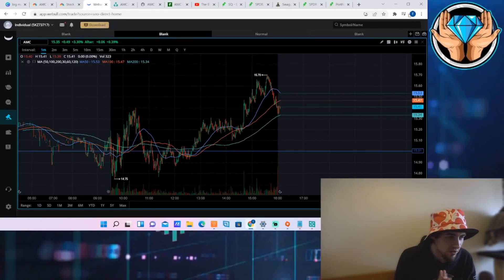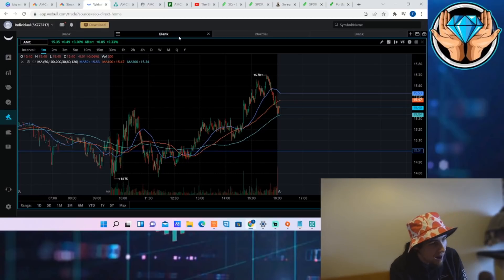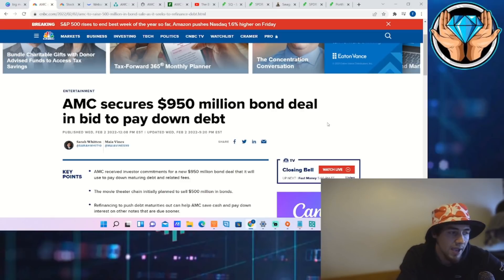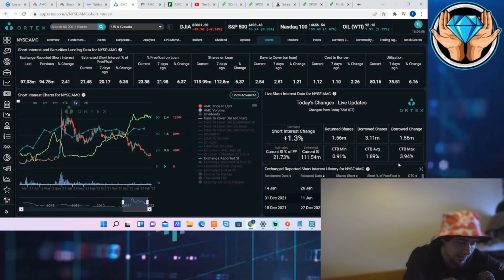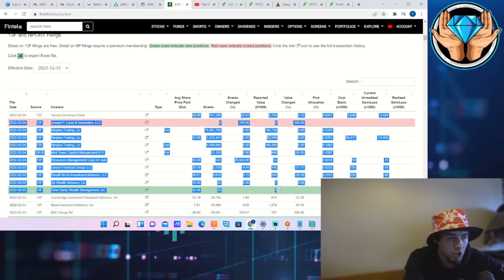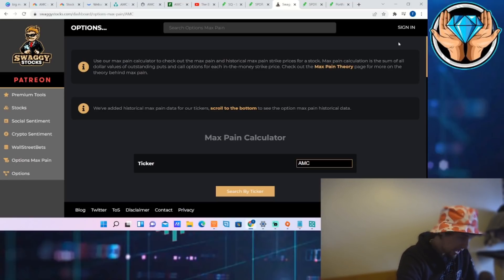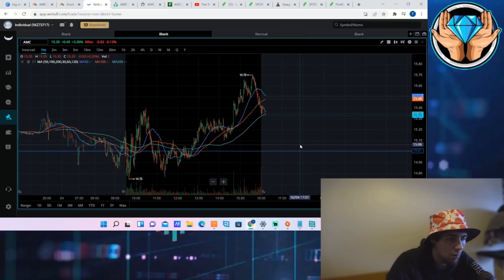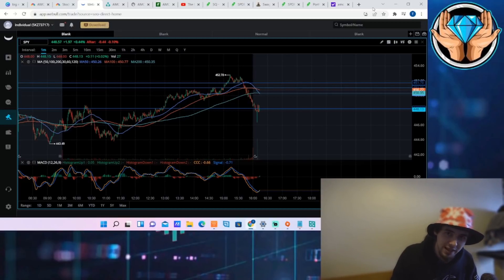WHY AMC WILL RALLY ON EARNINGS DAY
We are going to be going over all the data that you guys need to know about AMC here in this video and we will also be going over why i think AMC will rally on its earnings day!